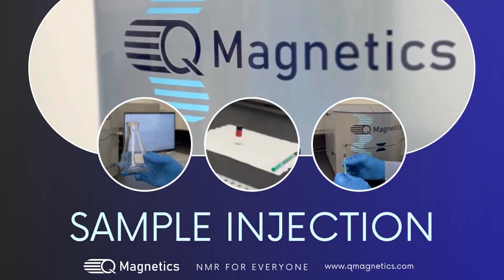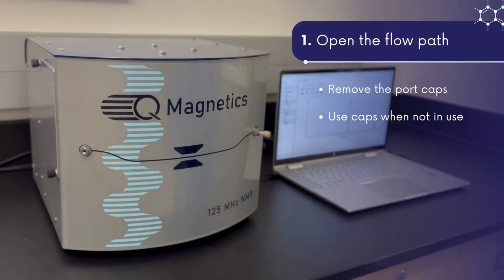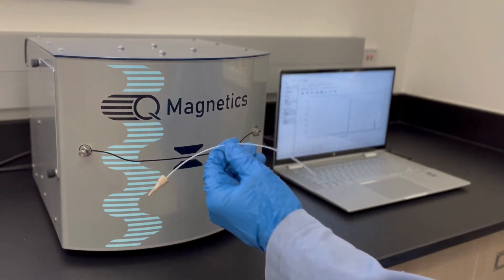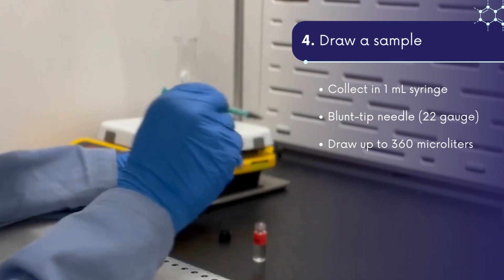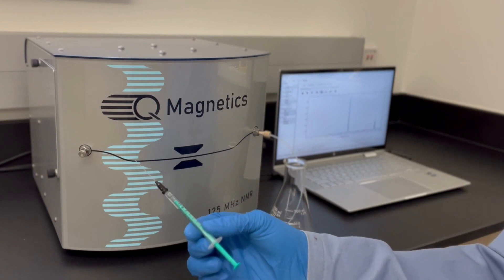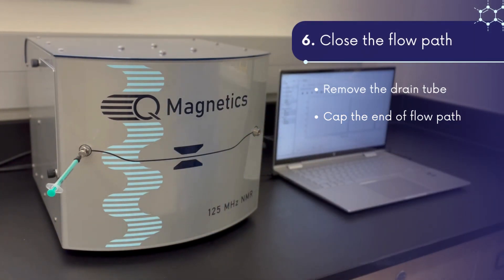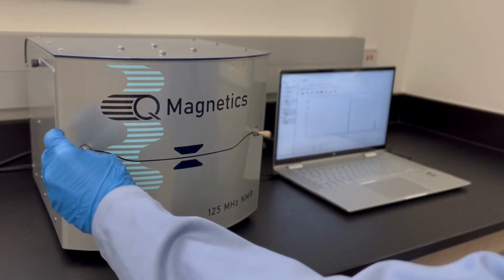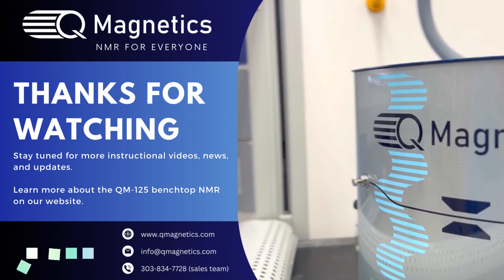How to Inject a Sample | QM-125 Benchtop NMR Tutorial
Welcome to our latest video tutorial on sample injection instructions using the QM-125 benchtop NMR spectrometer from Q Magnetics. Whether you're a chemistry enthusiast, a researcher, or a student, we'll guide you through a step-by-step process of sample injection, providing you best practices for loading NMR sample when using the QM-125.

Here's a breakdown of what you can expect in this tutorial:

1. Open the flow path by removing the caps from the inlet and outlet port. When the instrument is not in use, keep the flow path enclosed with the caps.
2. Start by securing the stainless-steel syringe port to the inlet.
3. Secure the drain tube to the outlet. The entire volume of the flow-path inside the instrument is 360 microliters.
4. Draw sample with a 1 mL syringe and blunt-tip needle.
5. Inject the sample via the syringe port. If the sample contains suspended solids or undissolved material, use a syringe filter while injecting.
6. Before removing the syringe, first remove the drain tube and close the end of the flow path with a port cap.
7. Now remove the syringe and injection port, and close the front of the flow path to contain the sample for measurement.

This tutorial demonstrates how easy and convenient sample injection is with the QM-125 benchtop NMR.